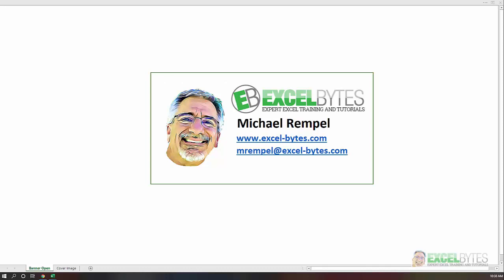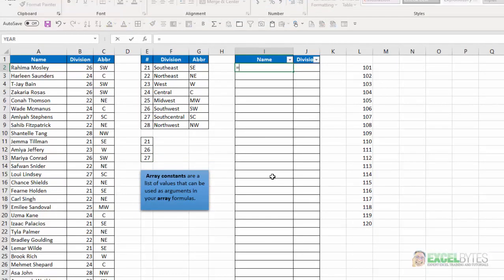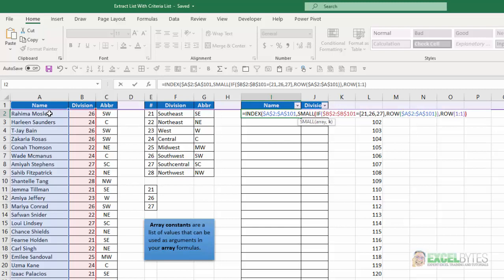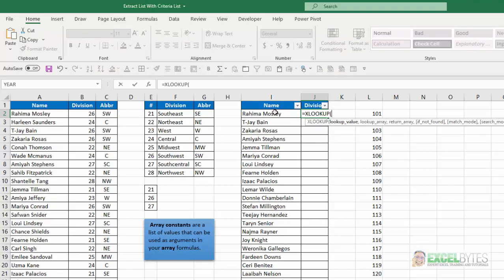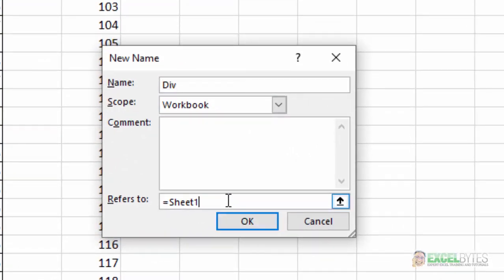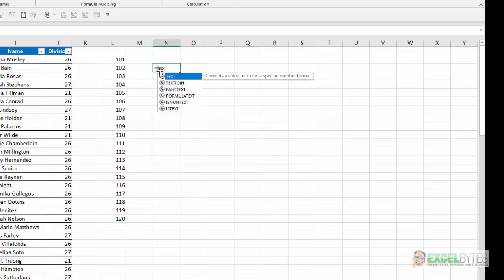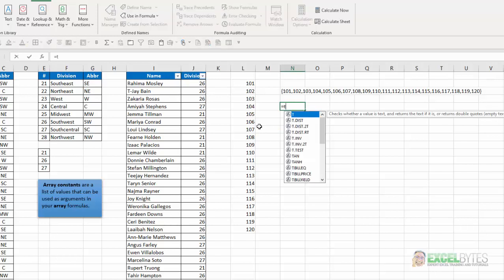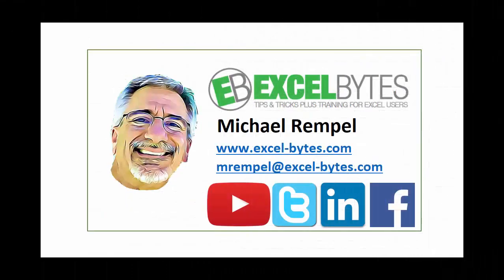How To Extract A Dynamic List Using Array Constants In Excel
In this tutorial we are going to learn how to extract a dynamic list by using Array Constants in our array formula in Excel.